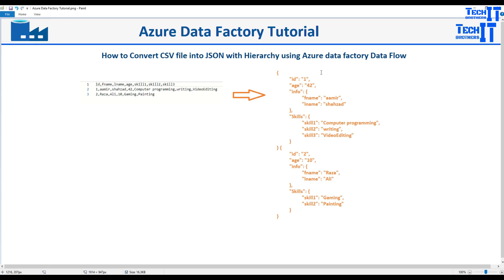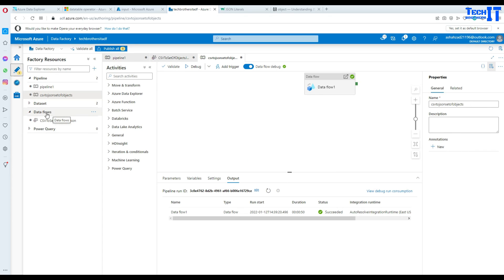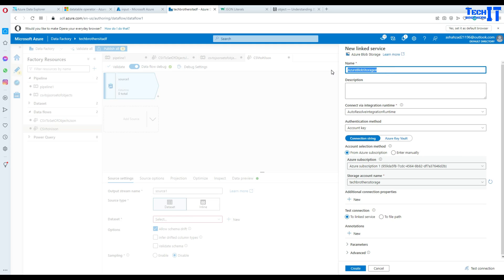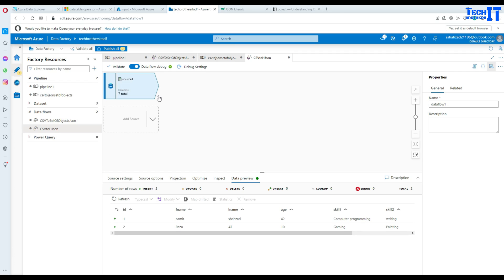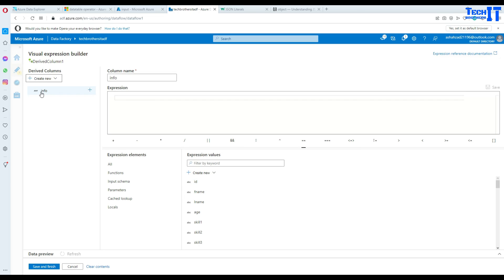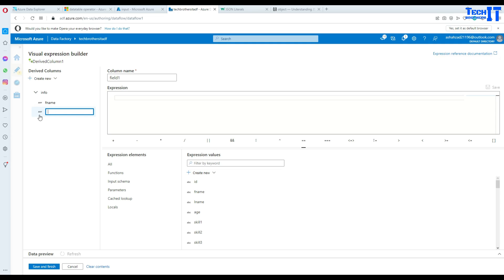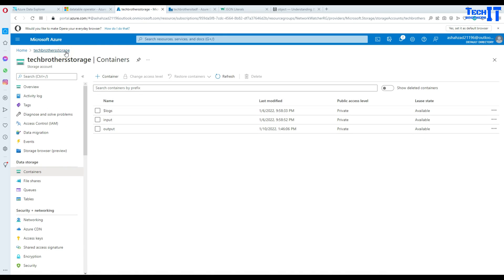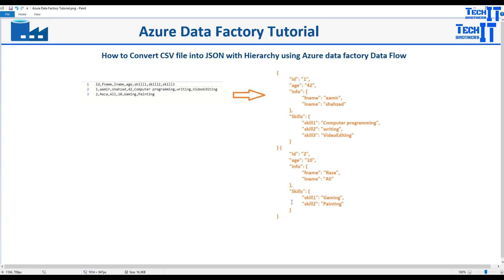How to Convert CSV File into JSON File with Hierarchy using Data Flow in Azure Data Factory